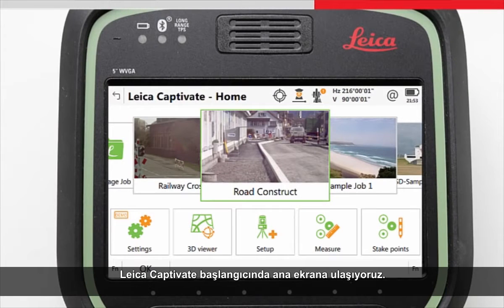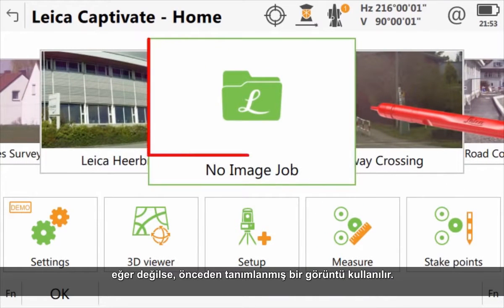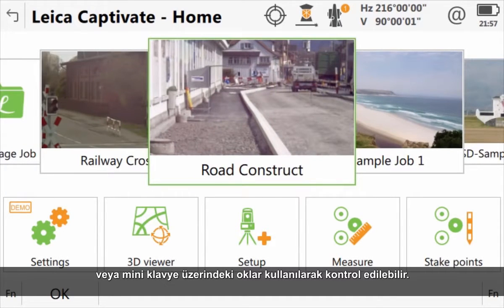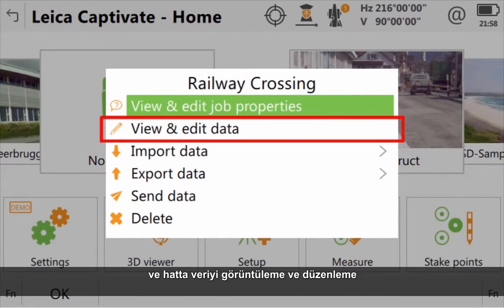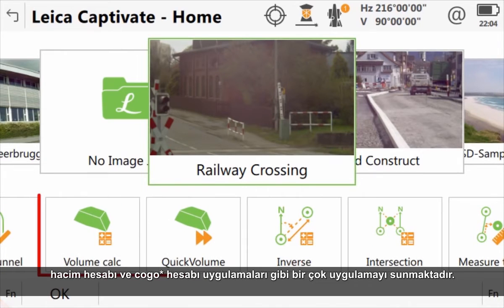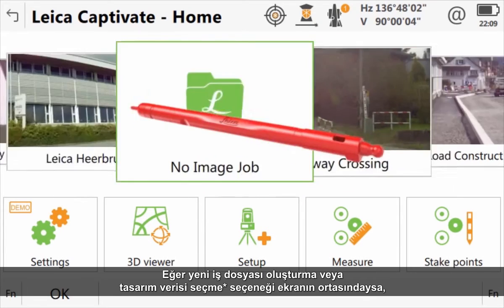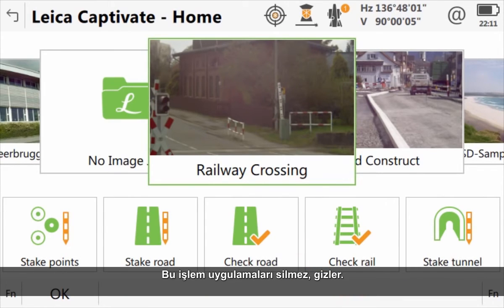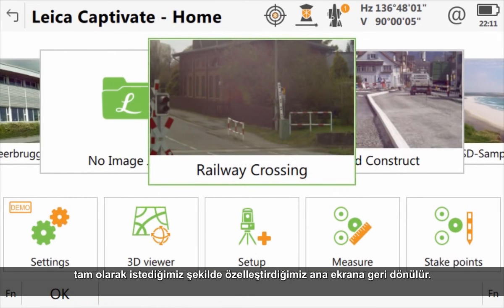Leica Captivate Ana Ekranının Kullanımı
Bu videoda Leica Captivate arazi yazılımının ana ekranını inceleyeceğiz.